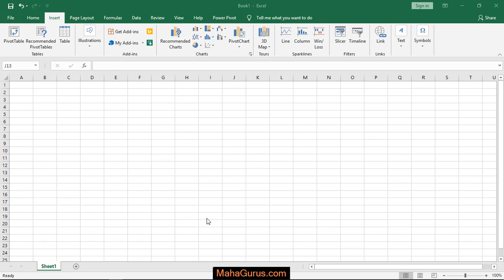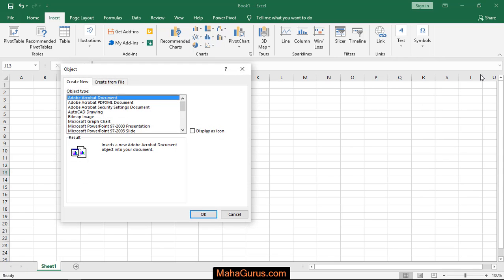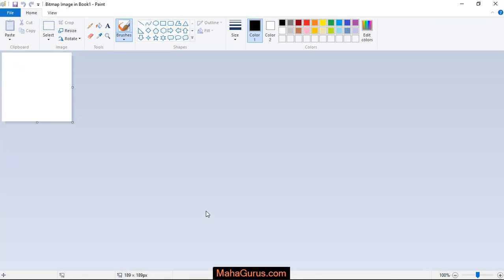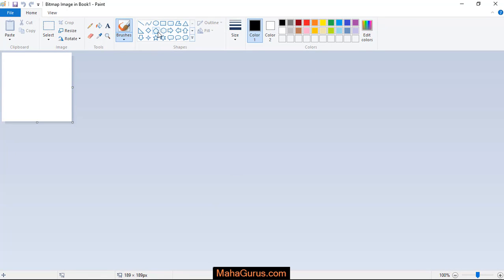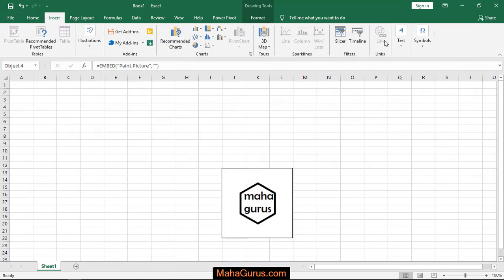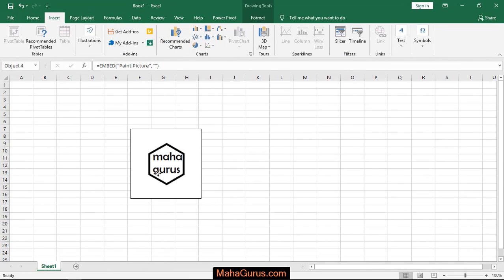How to Import Objects in Excel- Import Objects in Excel Tutorial